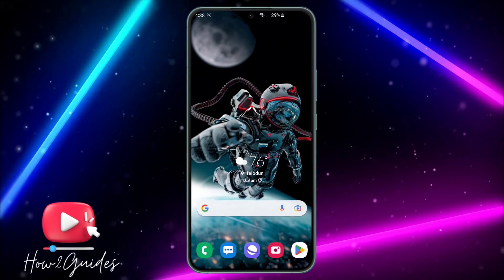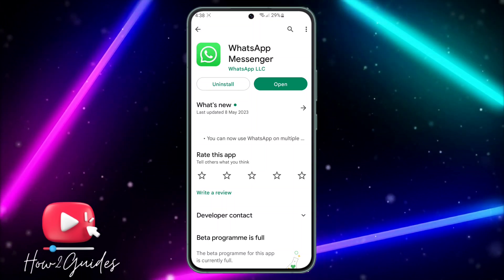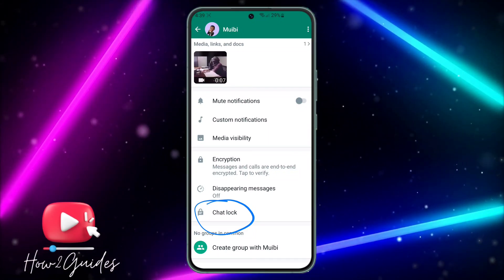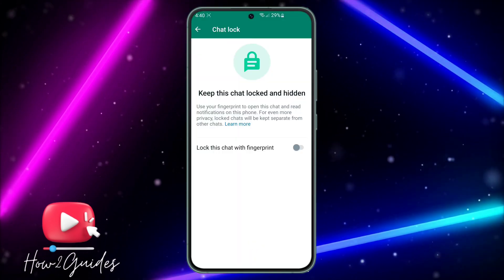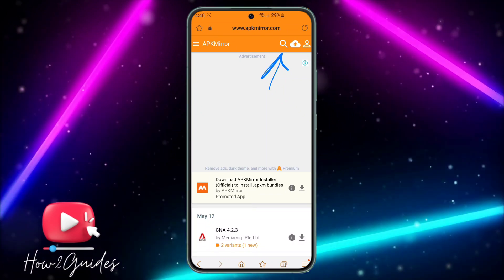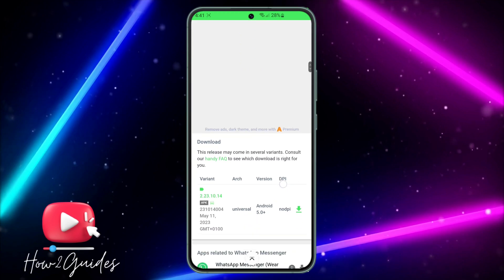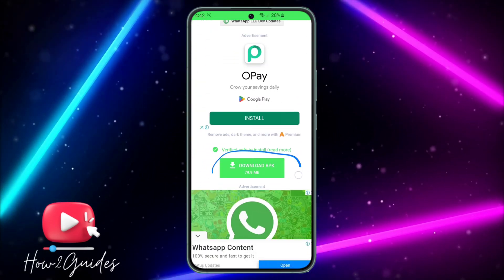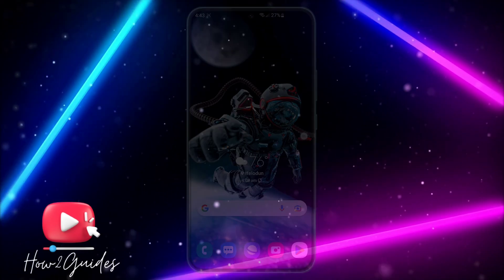How to Hide Chat on WhatsApp! (2025)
Want to keep your WhatsApp conversations private? Learn how to hide chat on WhatsApp and keep your messages secure in just a few simple steps!

Are you tired of nosy people checking your WhatsApp conversations? Hide chat on WhatsApp and protect your privacy today with this quick and easy tutorial!